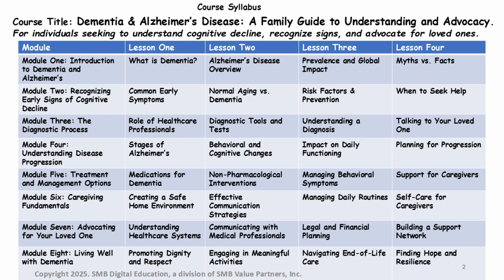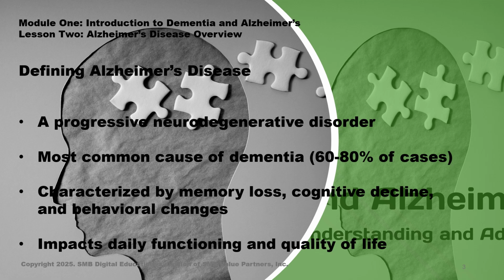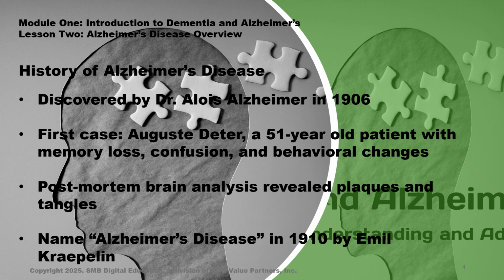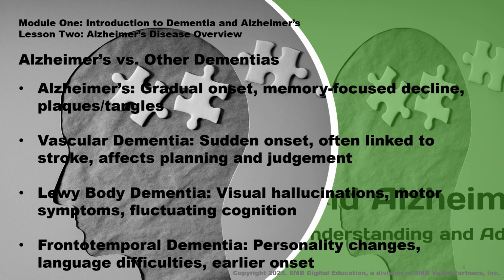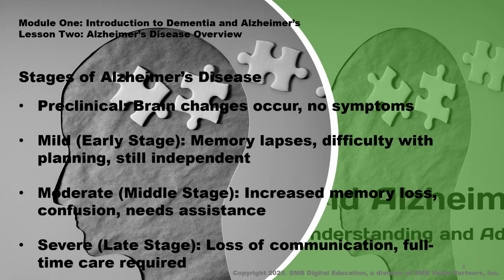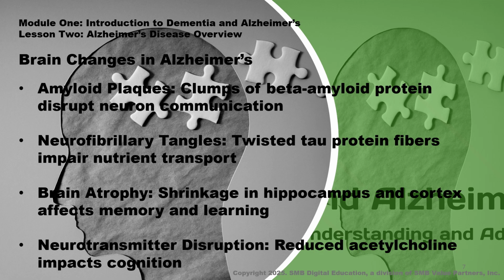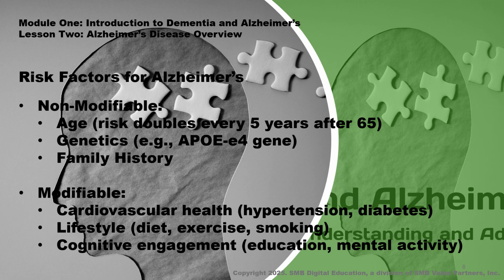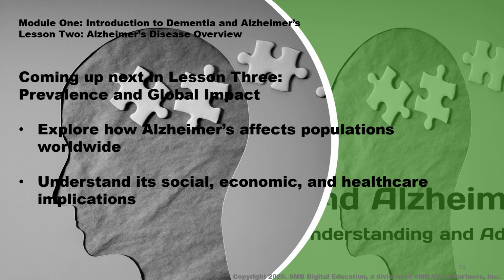Alzheimer's Disease Overview M1L2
In this lesson we review Alzheimer's disease, the most common form of dementia, exploring its definition, history and key characteristics.